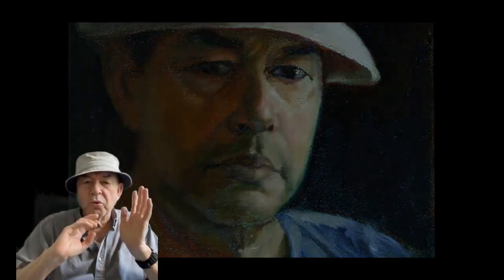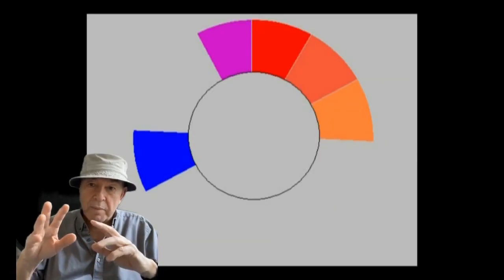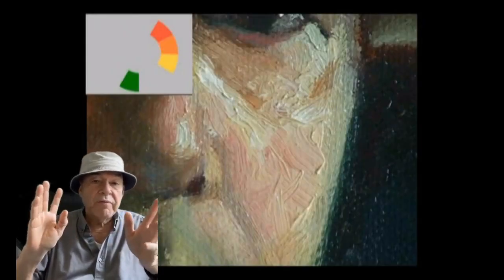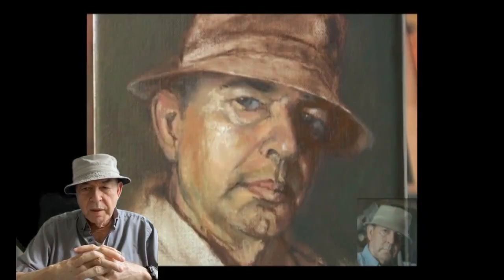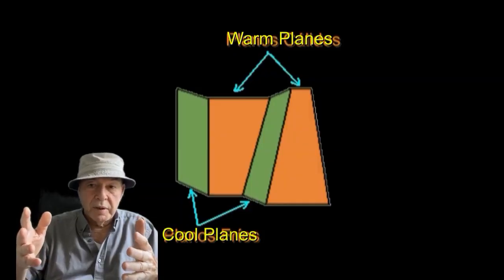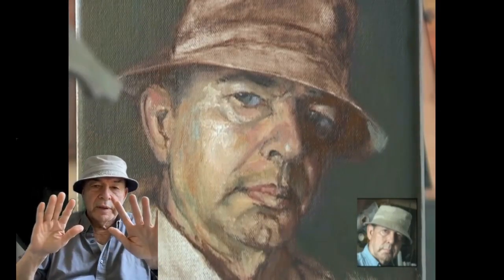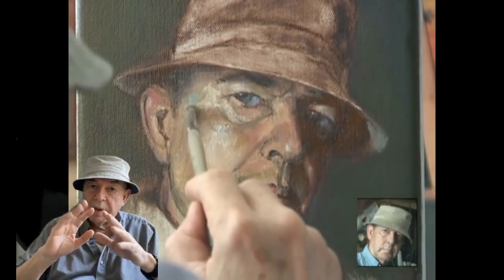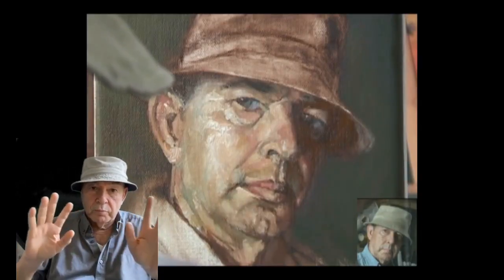Color Contrast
Color Contrast is a video related to color temperature when planes on a surface changes direction.
Muchas gracias por tu apoyo.

Primera opción:
Puedes comprar cada uno de los 5 videos de mi curso Fundamentos de la pintura al Óleo por separado o ahorrar dinero comprando el paquete completo. El curso tiene una duración total de más de 7 1/2 horas. Los 5 videos están organizados en orden de dificultad desde lo elemental hasta lo más avanzado.

Segunda opción:
Puedes suscribirte a mi Facebook Estudio Alejandro DJ para que tengas acceso a videos exclusivos, incluyendo todo mi curso de Fundamentos de la pintura al Óleo, una duración total de más de 7 1/2 horas.

LA INTERACCIÓN ES IMPORTANTE
Aunque la suscripción otorga acceso, Facebook le ofrece prioridad a aquellos suscriptores que interactúan con la página (dando "me gusta", comentando, etc.).

El libro de Fundamentos de la Pintura al Óleo no solamente contiene toda la información y gráficas de mis 5 videos, sino que también tiene una sección sobre el dibujo gestual. Puedes conseguirlo buscando en este link

¡¡¡Un abrazo!!!
Alejandro DJ